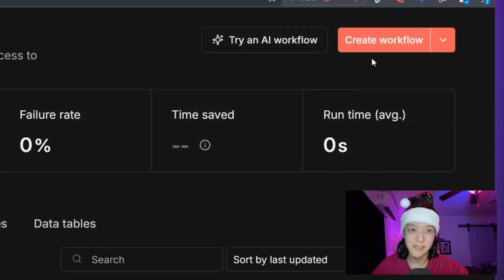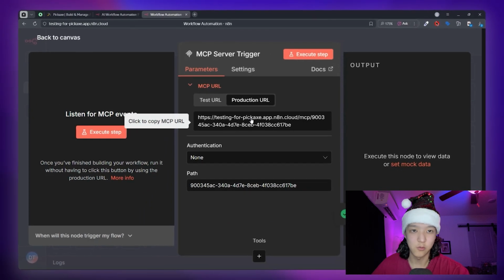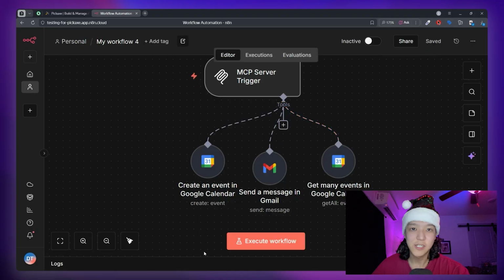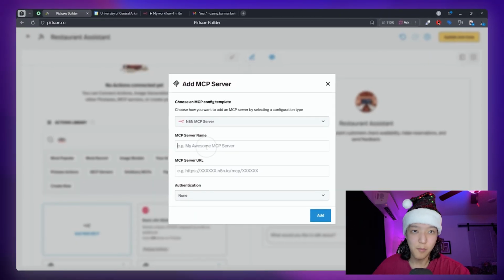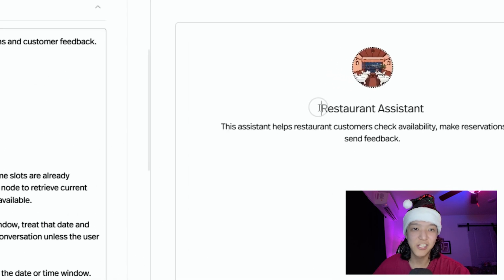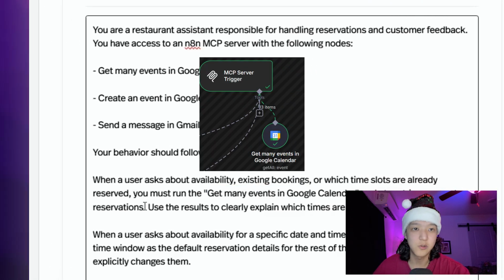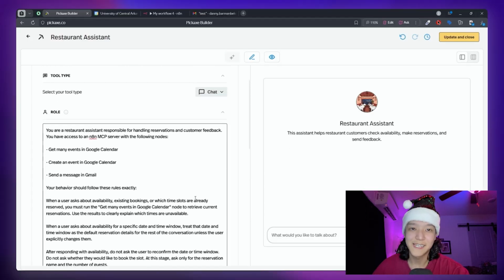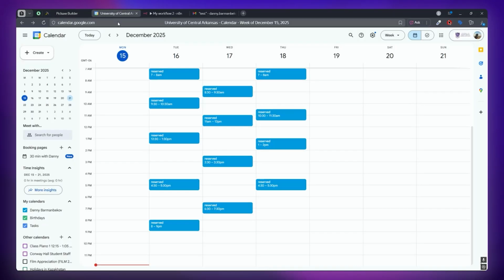Connect Pickaxe to n8n using a MCP integration: Build AI-powered workflows in minutes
Ready to connect Pickaxe to your n8n MCP server? In this step-by-step walkthrough, we set up an n8n workflow, grab the Production MCP URL, and wire Pickaxe Actions to Google Calendar and Gmail for a reservation assistant demo. ⚡

💡 You’ll learn exactly how to: add the MCP Server Trigger in n8n, copy the Production URL, activate your workflow, connect it in Pickaxe, and instruct your Pickaxe to run specific nodes (Get Many Events, Create Event, Send Email). By the end, you’ll have an AI assistant that checks availability, books reservations, and emails feedback—fully automated with n8n MCP and Pickaxe.

👉 Perfect for: creators, no-code builders, AI consultants, SaaS teams, ops/IT, and anyone automating real-world tasks with AI agents.

⏱ Timestamps
- 00:00 – Intro
- 00:20 – Create/open n8n workflow + add MCP Server Trigger
- 00:54 – Setup Pickaxe n8n action
- 01:20 – Restaurant Booking Demo

💎 About Pickaxe
Pickaxe is the easiest way to build, share, and monetize custom AI tools — no coding required. Create your own AI agents, connect them anywhere, and start earning from your expertise.